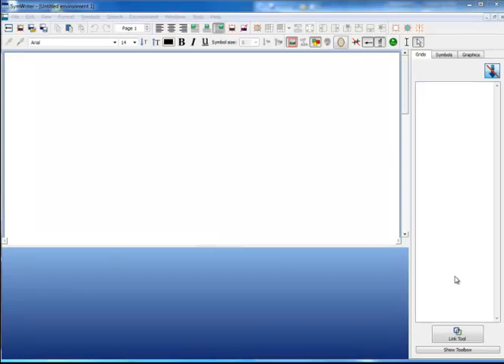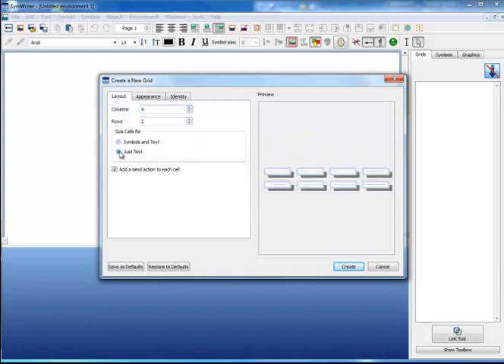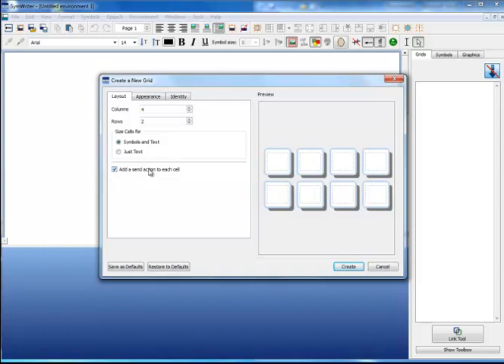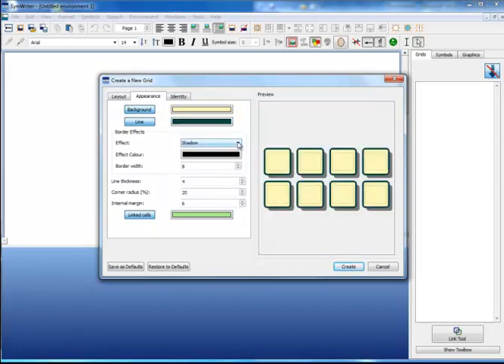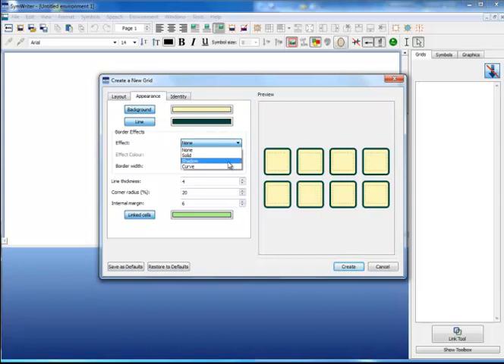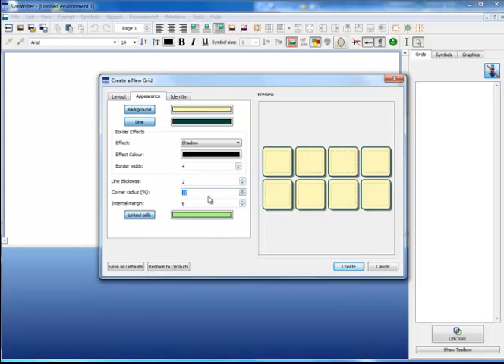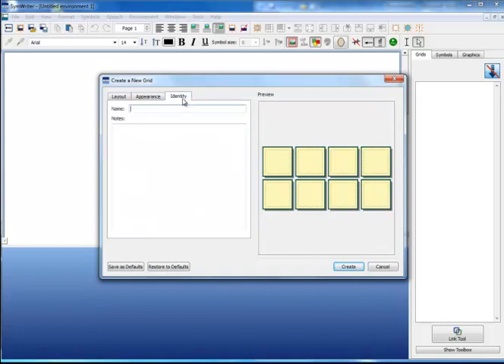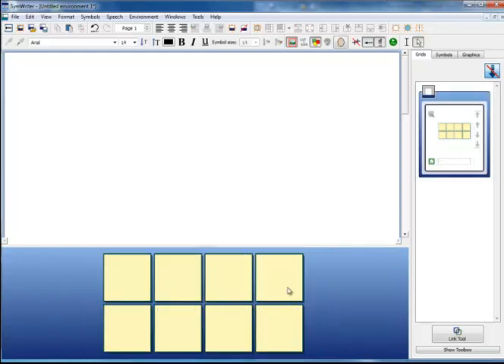SymWriter 2 | Making a Grid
This video explains how to create a grid, set its appearance and properties, and add it to a stage.